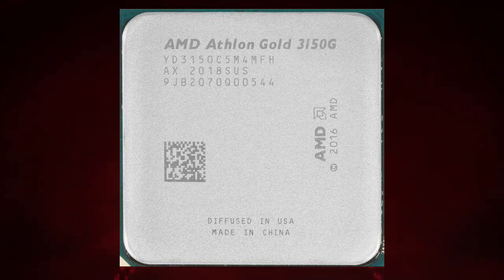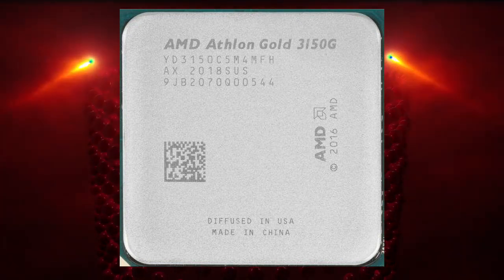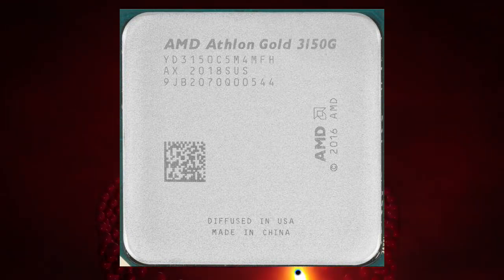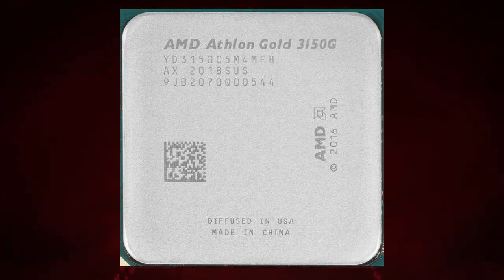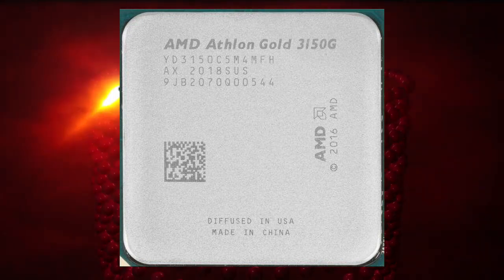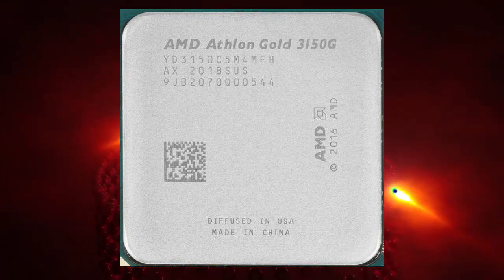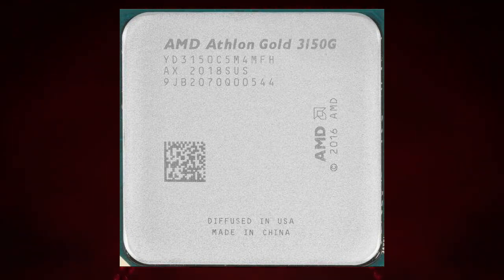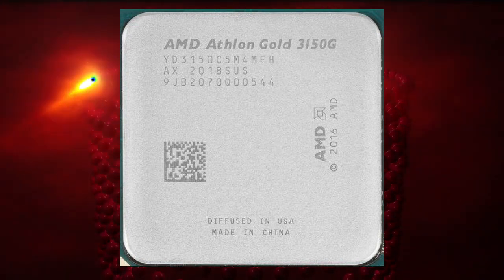AMD Athlon Gold 3150G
The AMD Athlon Gold PRO 3150G is a budget processor that was released in January 2021. It is part of the Athlon Gold PRO series, which is designed for commercial and enterprise customers. The Athlon Gold PRO 3150G is based on the Zen architecture and is manufactured using a 12nm process. It is a quad-core processor, making it ideal for multitasking.

Performance
It has a base clock speed of 3.5 GHz and can boost up to 3.9 GHz. The processor also features integrated Radeon Vega 3 graphics, which means it can handle some light gaming and multimedia tasks without the need for a dedicated graphics card.

Despite being a budget processor, the Athlon Gold PRO 3150G has some impressive features, such as support for PCIe 3.0 and DDR4 memory. It also supports AMD's Precision Boost Overdrive technology, which can boost performance beyond the standard boost clock speed. ddr4 memory upto 2933MHz

One of the key advantages of the Athlon Gold PRO 3150G is its support for AMD Memory Guard technology, which helps protect against physical attacks on the system's memory.

Compatibility
The Athlon Gold PRO 3150G is compatible with the AM4 socket, which is the same socket used by AMD's Ryzen processors. This means that users can upgrade to a Ryzen processor without having to change their motherboard. The processor is also compatible with most modern motherboards, including those from popular manufacturers such as ASUS, Gigabyte, and MSI.

Power Consumption
One of the key advantages of the Athlon Gold PRO 3150G is its low power consumption. The processor has a TDP of just 65 watts, which means it can run on a low-power power supply and generate less heat than more powerful processors. This makes it an ideal choice for small form factor builds or systems where power consumption is a concern.

Price
The AMD Athlon Gold PRO 3150G is a budget processor, and as such, it is priced competitively. At the time of writing, it is available for around $107. This makes it an ideal choice for businesses and enterprise customers who require a cost-effective processor for basic computing tasks.

The Athlon Gold PRO 3150G also features AMD Secure Processor technology, which provides a secure environment for running sensitive applications. This technology is designed to protect against attacks such as malware, rootkits, and other forms of cyber threats.

In addition to these security features, the Athlon Gold PRO 3150G also supports AMD GuardMI technology, which provides hardware-level security features to protect against a range of attacks, including side-channel attacks, malware, and physical attacks.

Performance in Benchmarks
In terms of benchmarks, the Athlon Gold PRO 3150G performs well in single-core tasks and offers solid performance in multi-core tasks compared to more expensive processors. It is more than capable of handling most basic computing tasks, including web browsing, running office applications, and light gaming.

The integrated Radeon Vega 3 graphics offer good performance for a budget processor, and can handle some light gaming and multimedia tasks without the need for a dedicated graphics card. However, for more demanding gaming and multimedia tasks, a dedicated graphics

The Athlon Gold PRO 3150G also offers support for AMD's Precision Boost Overdrive technology, which can boost performance beyond the standard boost clock speed. This can be particularly useful for users who require more processing power for demanding applications.

The processor also features support for PCIe 3.0, which offers higher bandwidth compared to previous generations of PCIe. This can be particularly useful for users who require high-speed data transfer, such as those working with large files or running virtual machines.

Another advantage of the Athlon Gold PRO 3150G is its support for DDR4 memory. DDR4 offers higher memory bandwidth and lower power consumption compared to previous generations of DDR memory. This can result in improved system performance and lower power consumption, making it an ideal choice for businesses and enterprise customers who require a cost-effective processor with low power consumption and high memory bandwidth.